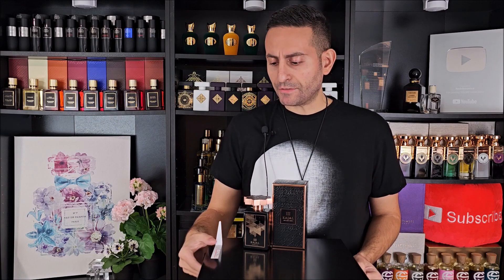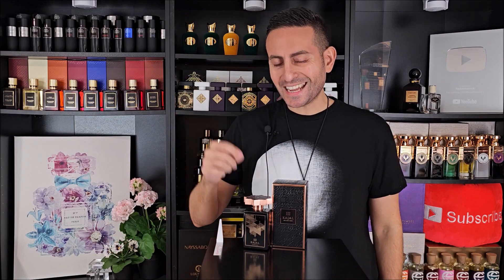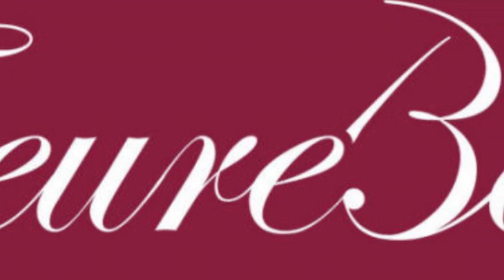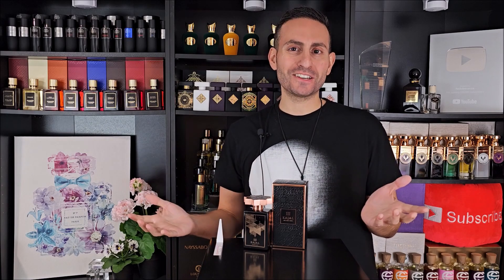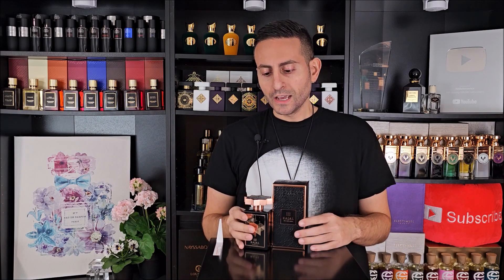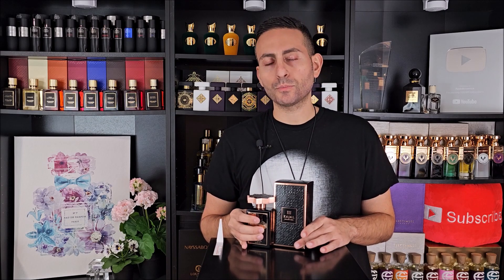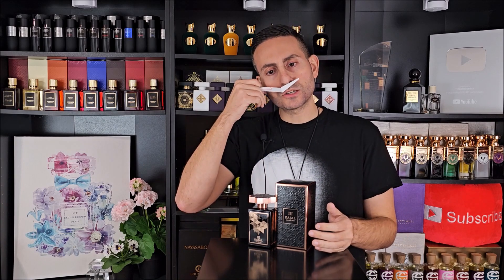HUGE COMPLIMENT Getter for 2024! | Kajal III Fragrance Review!